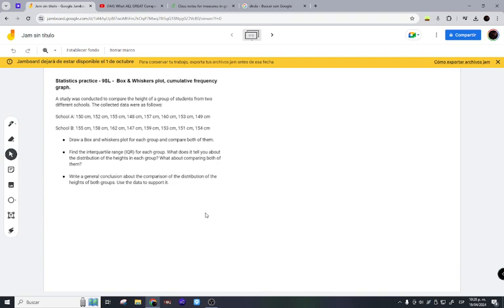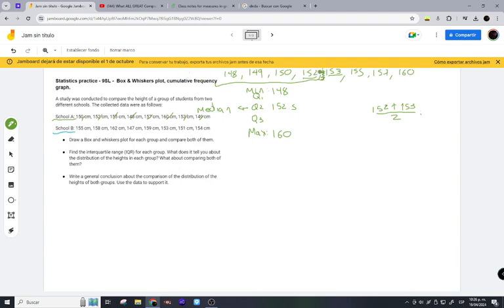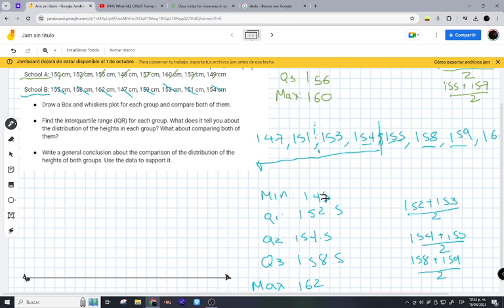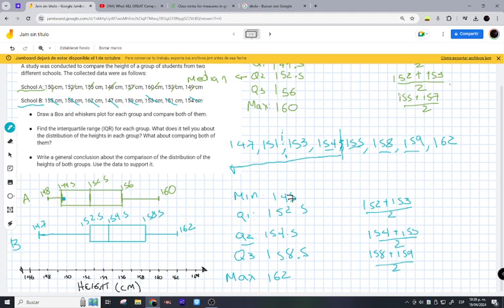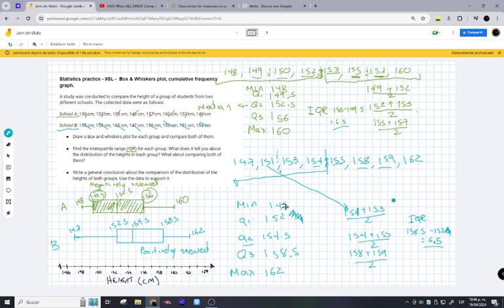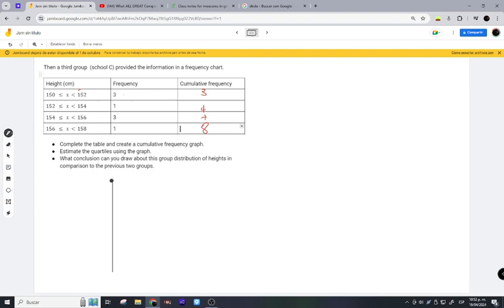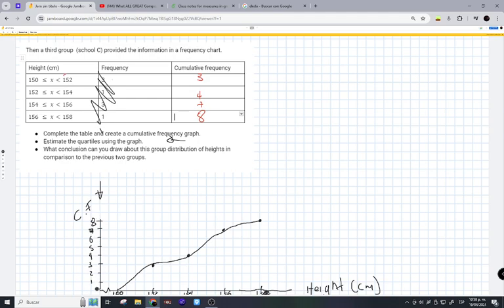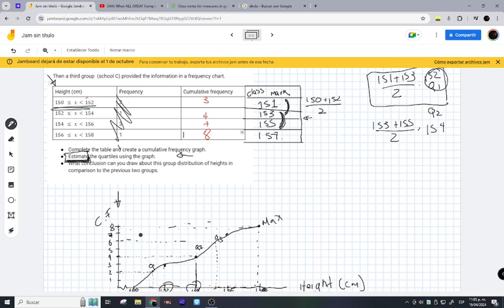Box and whiskers plot - Cumulative frequency graph (problem)